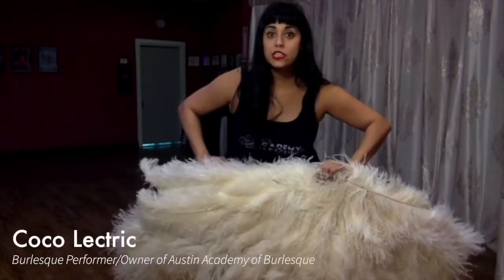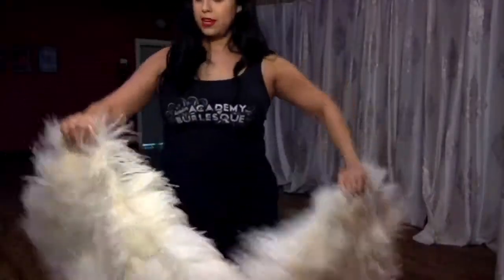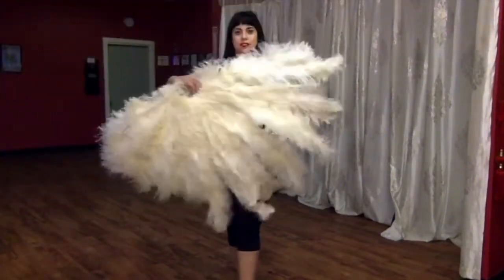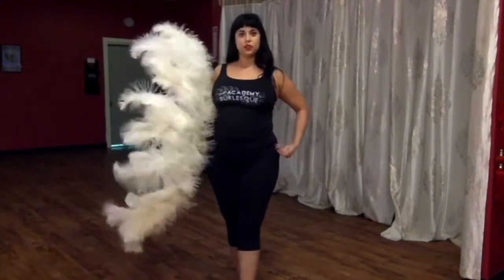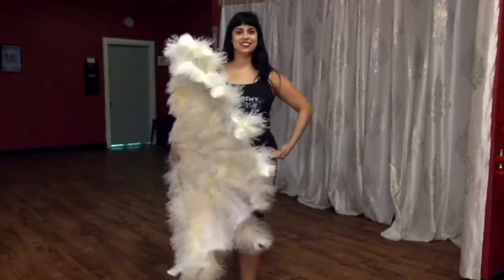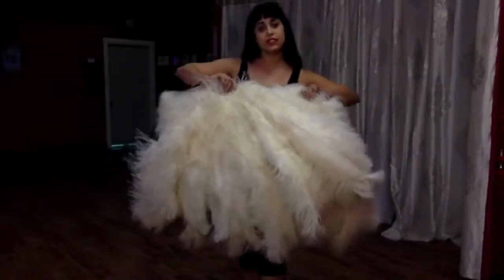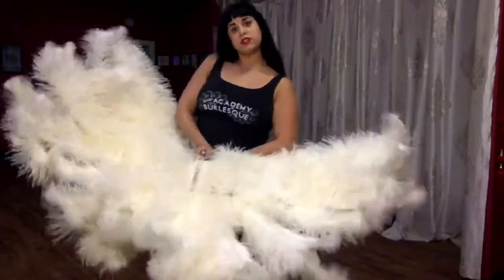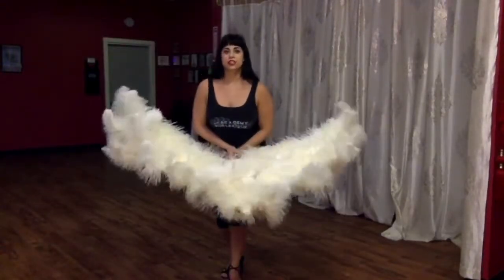AABurlyQ Blog: Fan Basics Tutorial with Coco Lectric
Looking to learn more burlesque moves after Coco’s FAN-tastic tutorial? Perfect! Enrollment is currently open for the next Burlesque Semester Intensive at the Austin Academy of Burlesque! The Winter semester runs January 6 - February 10, with the Student Showcase on February 11, at the Vortex!